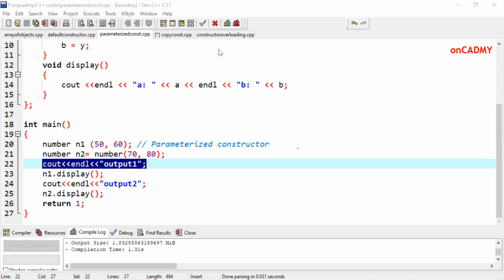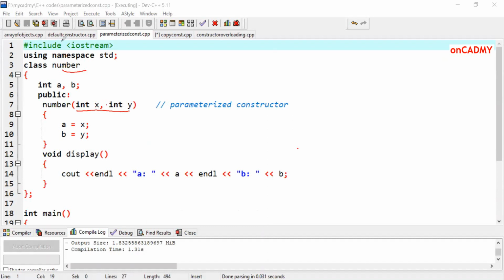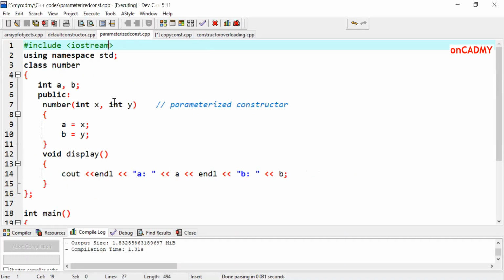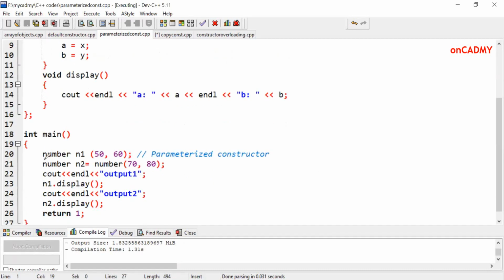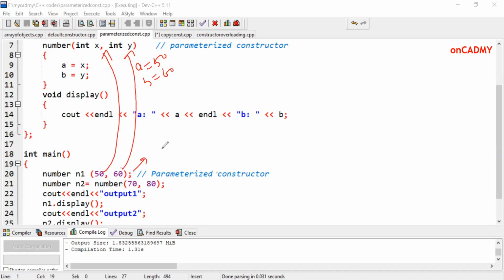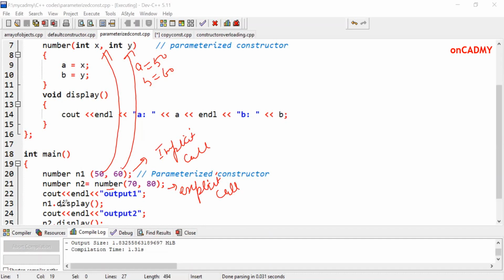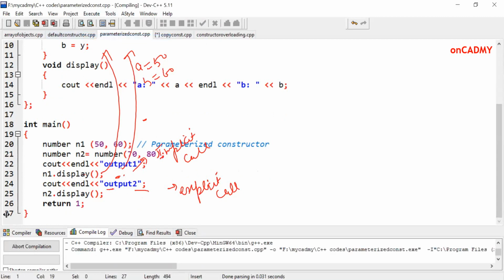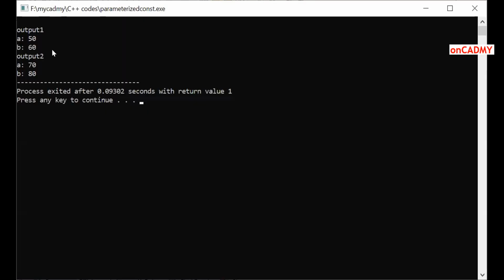Parameterized Constructor in C++ oncadmy C++tutorial